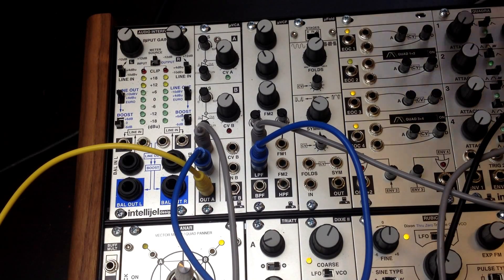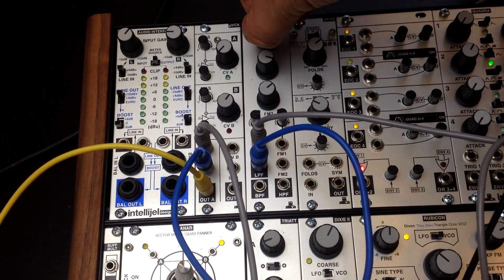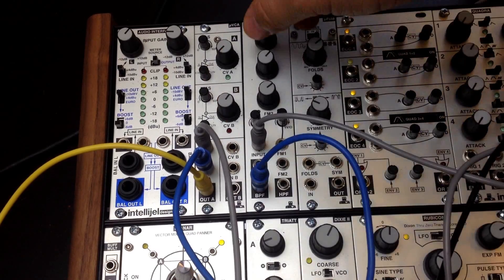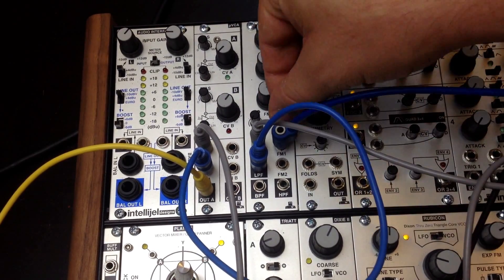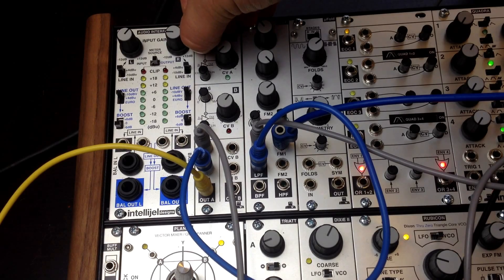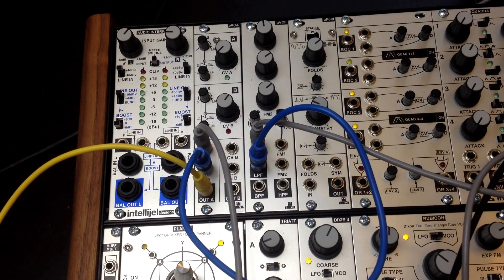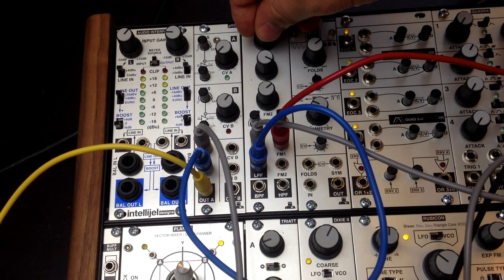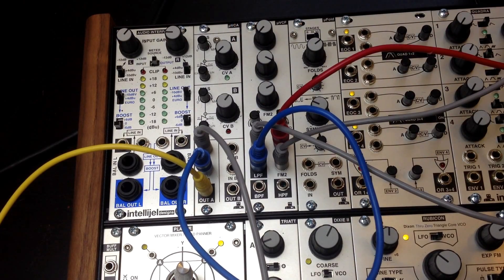Intellijel - uVCF State Variable FIlter demo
General overview of the uVCF filter including the LowPass, Bandpass and Highpass outputs, sine VCO functionality and FM